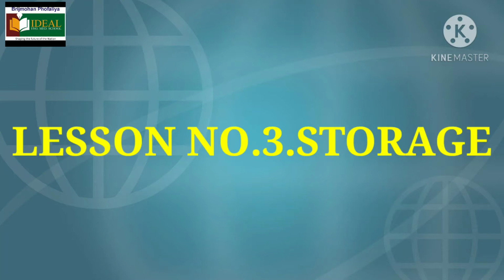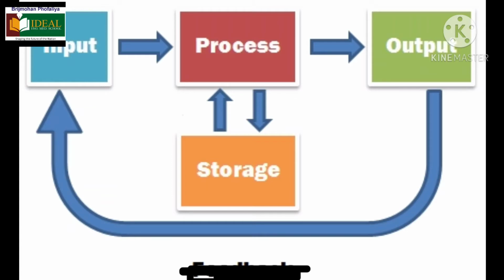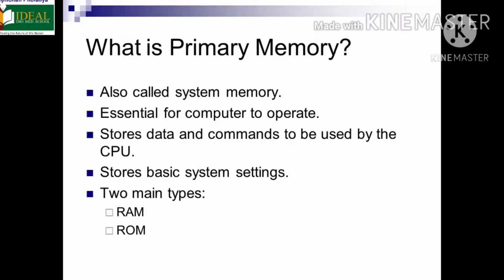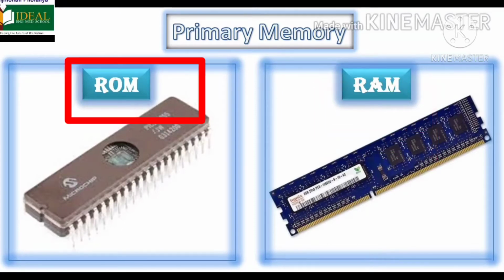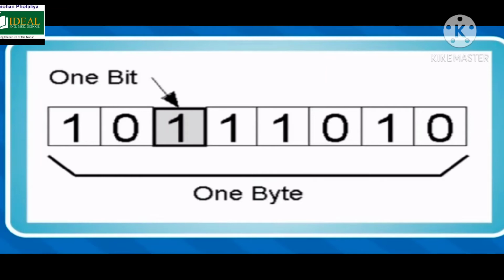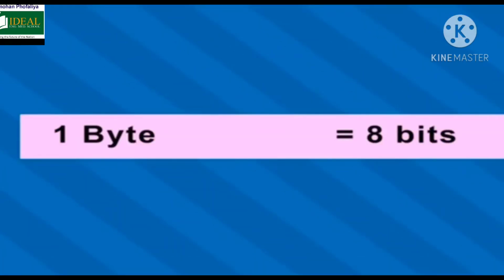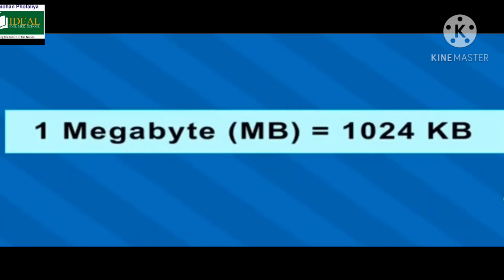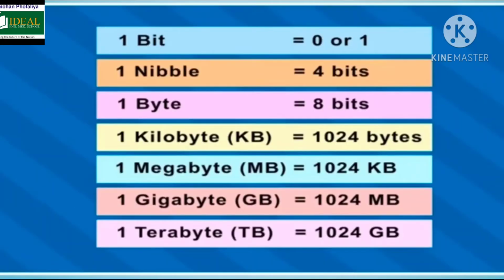what is computer memory? Storage and types of storage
What is computer memory?Storage and types of storage computermemory storage ROM # RAM